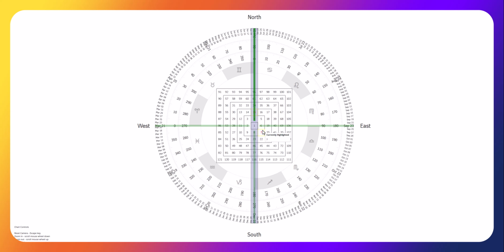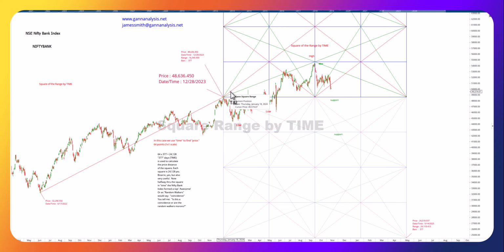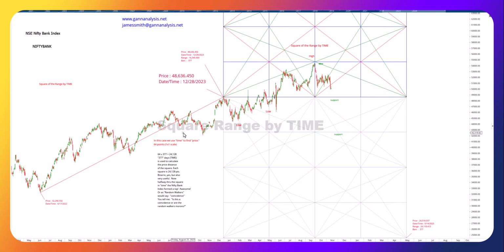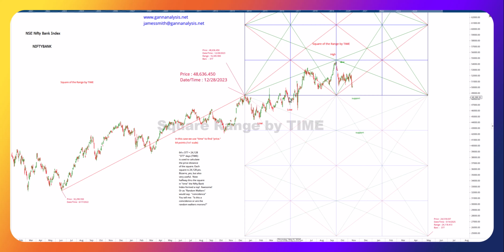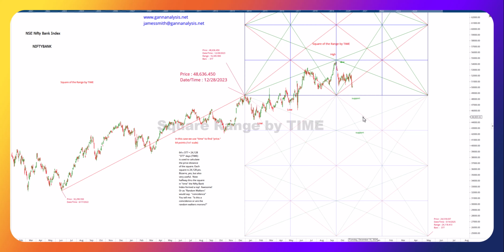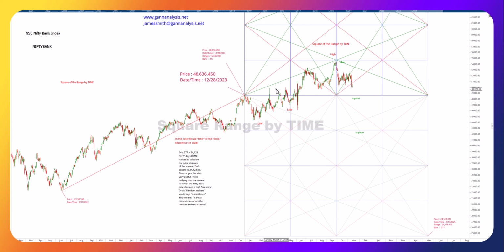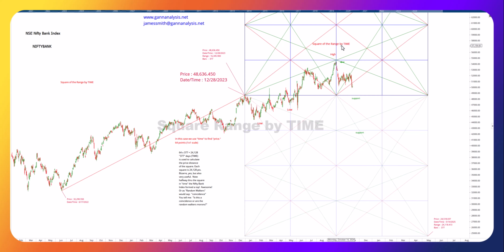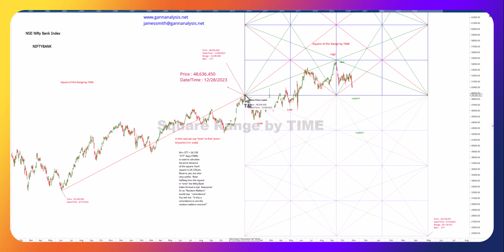Are You Wasting Time with the WRONG Trading Strategy | Gann Square of the Range Strategy by TIME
Discover if you're wasting time with the wrong trading strategy and learn about the Gann Square of the Range Strategy by TIME in this video. Find out how this strategy can help you improve your trading results and make better decisions in the market.
Learn how to do a Square of the Range by TIME in this video and see how it doubled my profits in just 30 days. Watch now to improve your trading strategy!